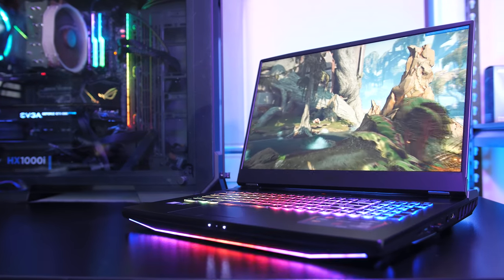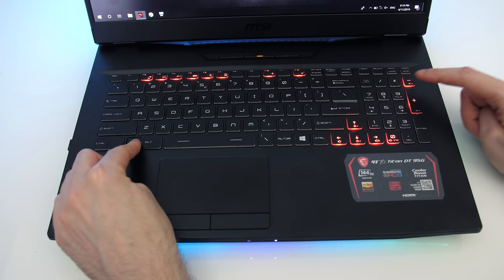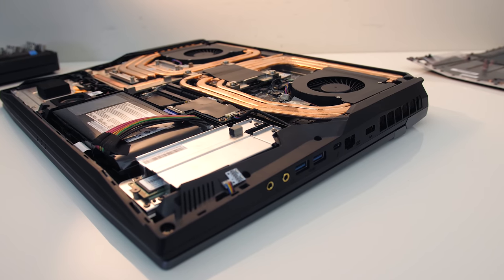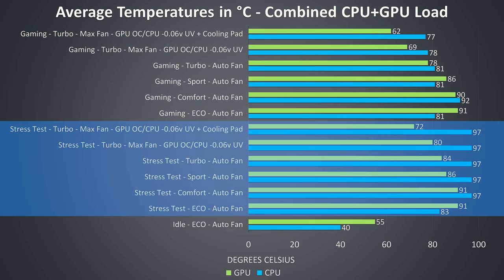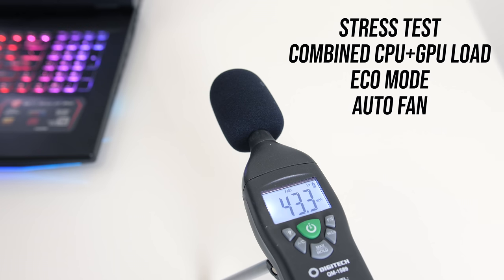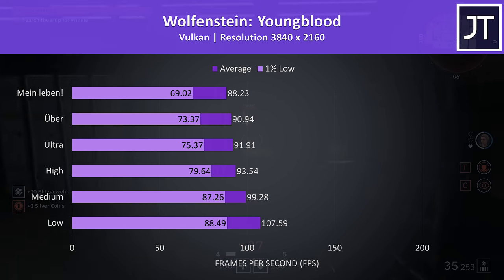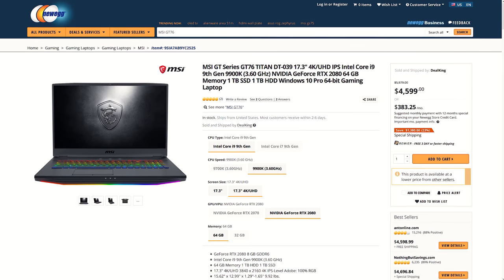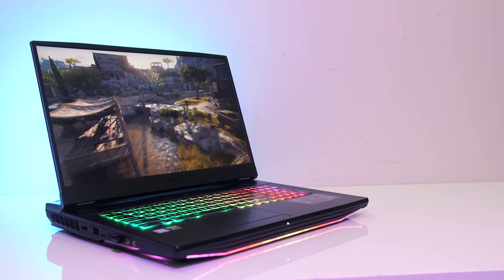MSI GT76 Titan Gaming Laptop Review - 9900K + RTX 2080 Power!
The MSI GT76 9SG Titan is one of the most powerful gaming laptops/desktop replacements currently available, with overclockable Intel i9-9900K CPU and Nvidia RTX 2080 graphics it should be able to run anything we throw at it. Let’s find out what compromises we’ve got to make for crazy levels of portable performance and discuss who a machine like this is for.

i9-9900K + RTX 2070
i9-9900K + RTX 2080
i7-9700K + RTX 2070
i7-9700K + RTX 2080